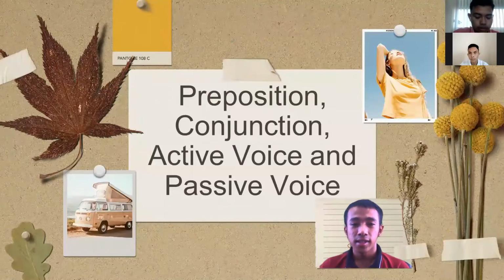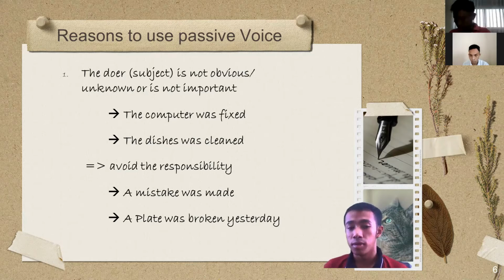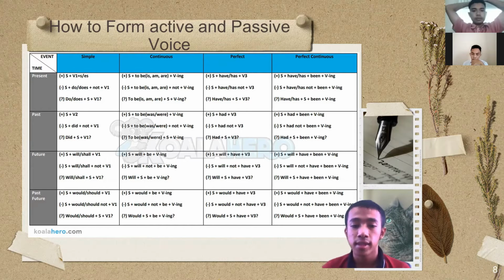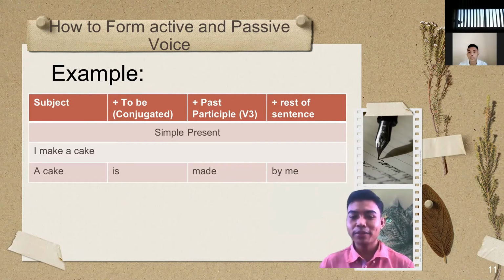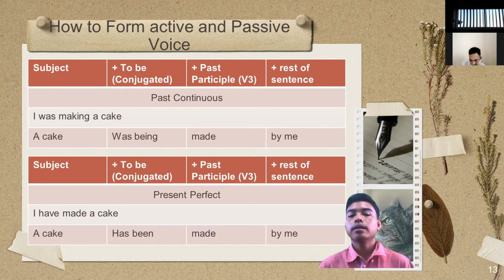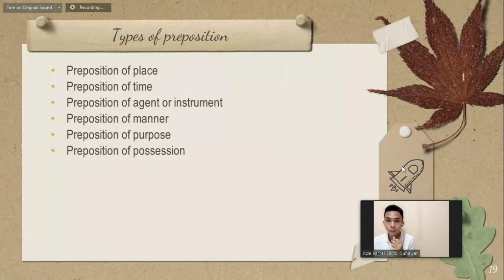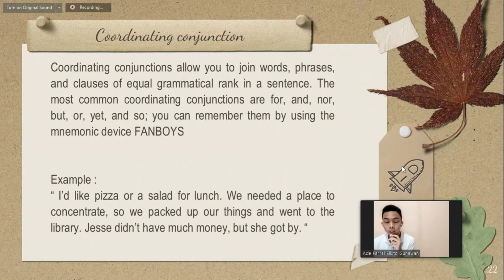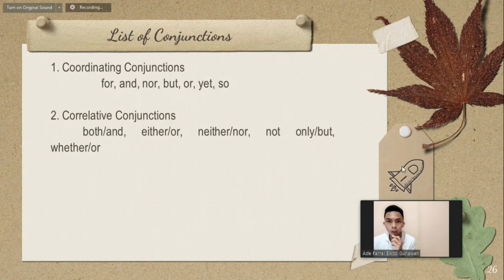Active and Passive Voice, Preposition, and Conjunction